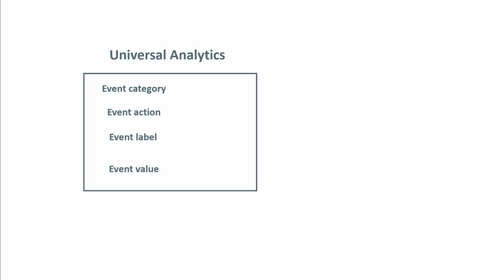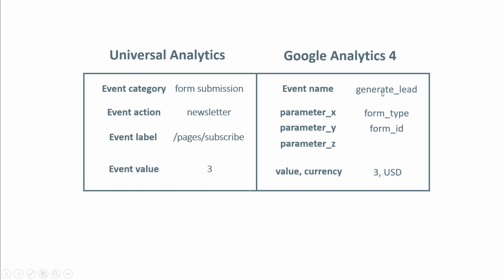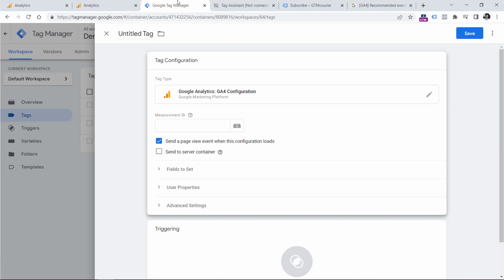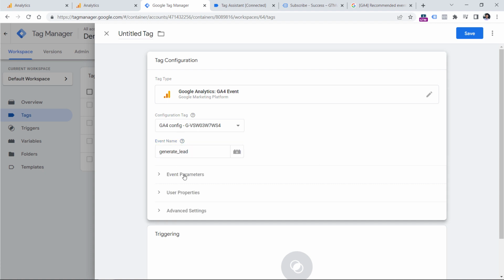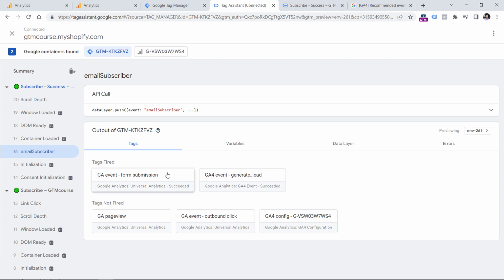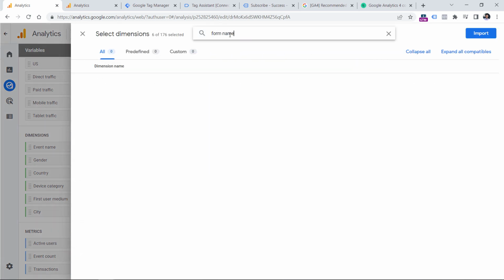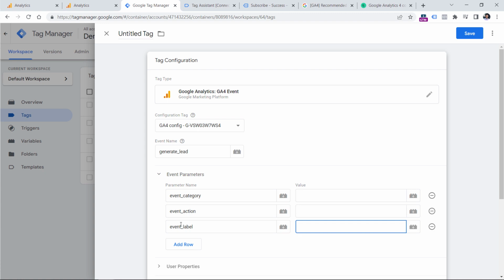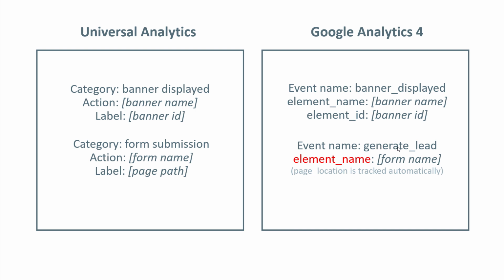Migrate Universal Analytics events to Google Analytics 4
It’s time to migrate your GA3 events to GA4. The process will not be a simple one but it is definitely doable.

In this video, you will learn the approach of migration and other additional tips to make your transition smoother.

But there are more things to switch, not just events. Want to migrate smoothly? Enroll in my Google Analytics 4 course On top of other content, you will get 3+ hours of migration-related content.

=== LINKS ===